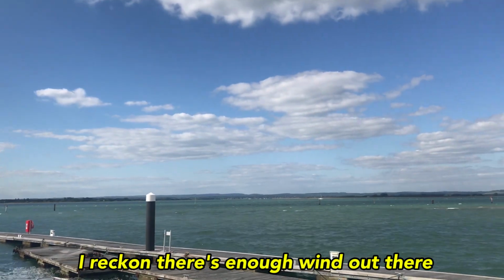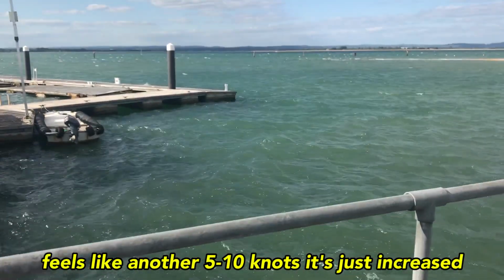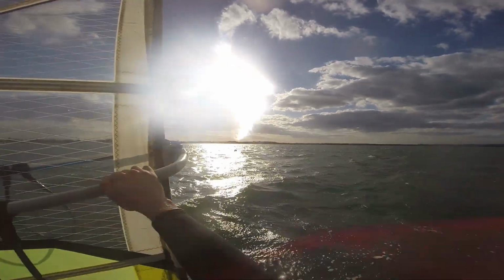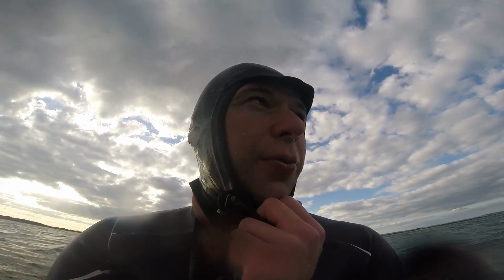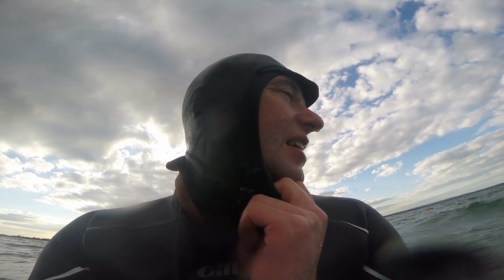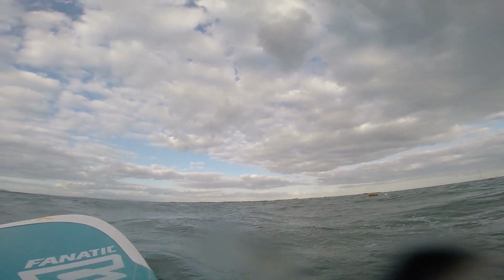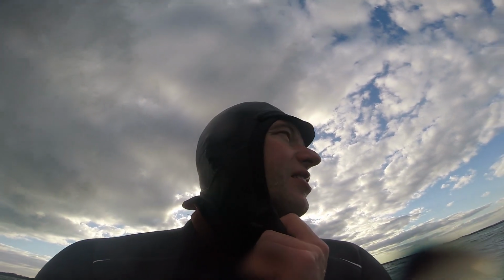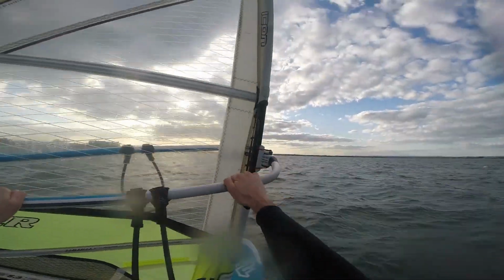WINDSURFING IS BACK ON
STOKED TO BE ABLE TO GET BACK ON THE WATER! It's been about 2 months since I last windsurfed due to being in lockdown, no I'm able to social distance out on the water :)

Hello everyone,

My name is Will Nicholls

I started sailing from age 5 with my Dad in a Mirror dinghy. Started sailing by myself at around 8 years old in an Optimist dinghy as I developed my passion for sailing. I then began competing in regional, national and world events.

As I got older (16) I wanted to share my passion for sailing whilst also earning some money in the summer so I became an RYA Dinghy Instructor and started working regularly for Hayling Island Sailing Club. I also did some morning and evening ferry shifts for the local moorings at HISC.

By the time I got to 18 my passion for dinghy sailing had transitioned into an addiction to windsurfing as it was more of a thrill for me, especially as I was no longer doing sailing competitions yet still needed to get out on the water as much as I could. After becoming instantly hooked on windsurfing I again wanted to pass on my passion for such an amazing sport and became a windsurfing Instructor. This in turn lead me to getting my first job for Ocean Elements (Greece) as a water-sports instructor teaching both sailing and windsurfing. I would also do my own private water-sports coaching whenever I could. I later did another season for OE but this time in one of my favourite places, Vasiliki (Greece) which is known for its ideal windsurfing conditions.

My 2020 summer season will again be in Vass working with Wildwind.

I am currently making water sports content to try to help people interested in starting to windsurf, sail or paddle-board or simply want to improve the skills they already have. Thanks for taking the time to consume my content.